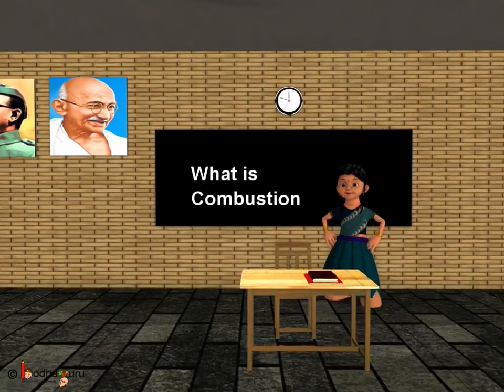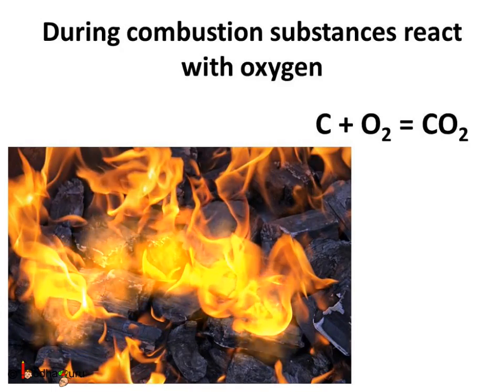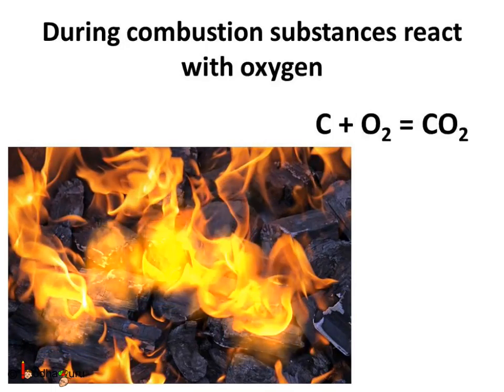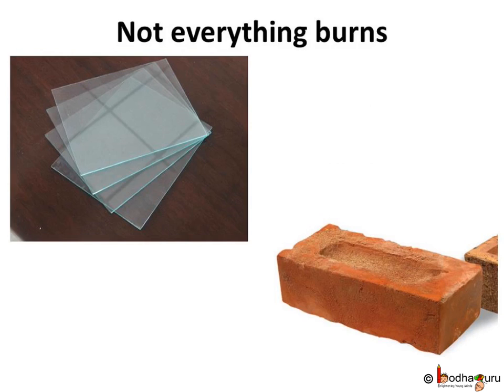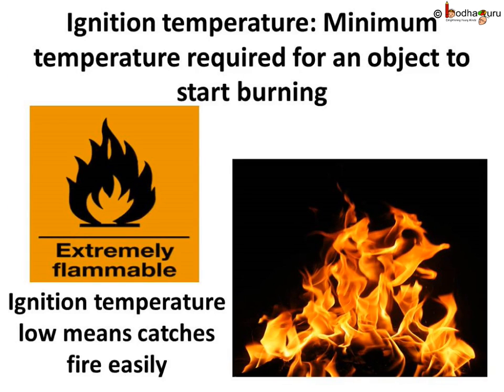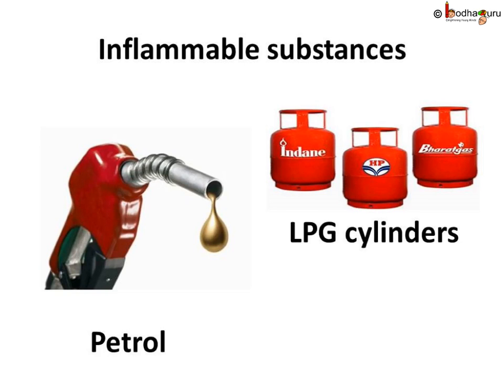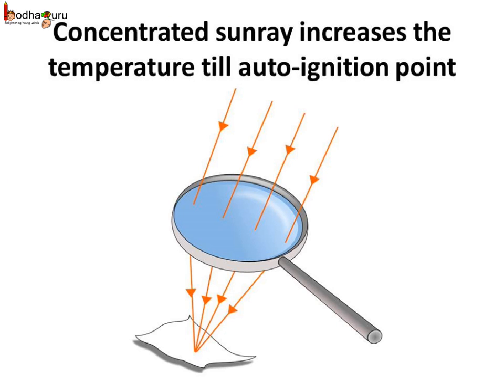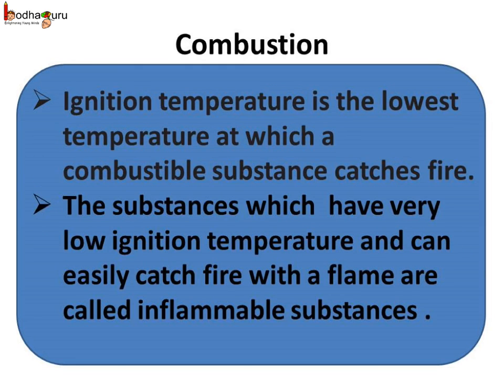Chemistry - What is combustion, combustible non-combustible and ignition temperature - English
This video explains what combustion is, which combustible and which are non-combustible materials and how things burn. It explains the concept of ignition temperature.

Team BodhaGuru